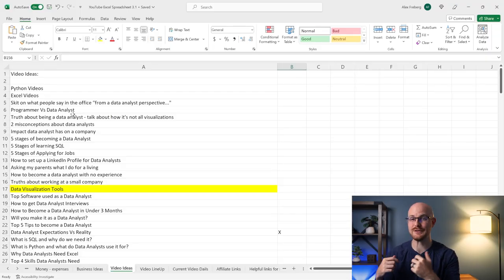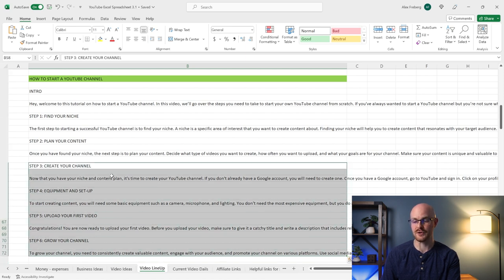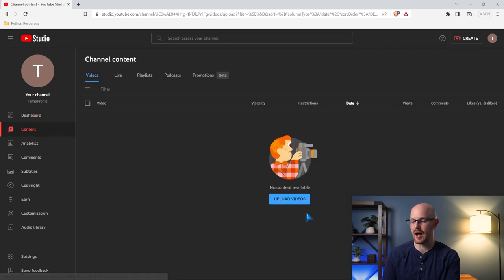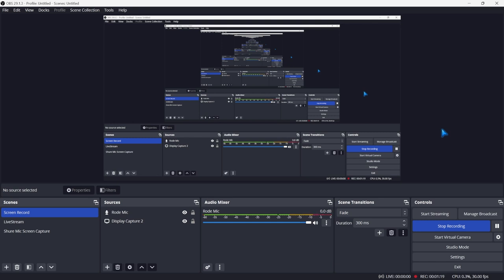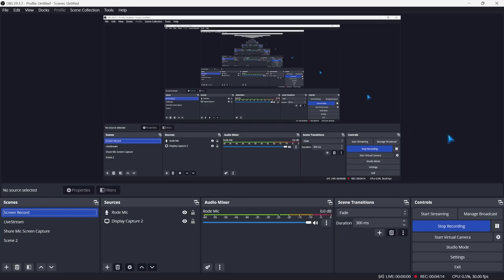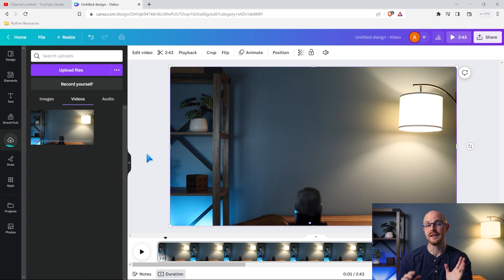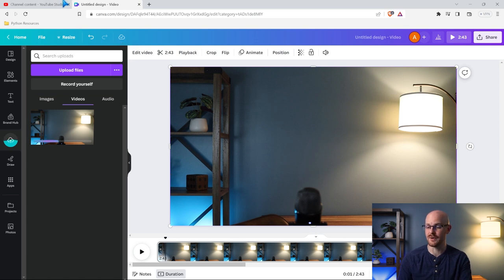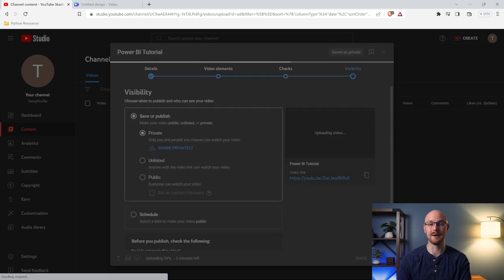How to Start a Data YouTube Channel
Want to start your own Data YouTube channel, but don't know where to start?

In this video I talk about the exact steps you should take to get started today!

0:00 Intro
0:20 Why You Should Start a YouTube Channel
1:40 Finding Your Niche
3:06 Creating Your Channel
3:40 Recording Your Content
5:26 Editing Your Videos
6:55 Uploading a Video to YouTube
7:48 How to Grow Your Channel
9:55 Outro